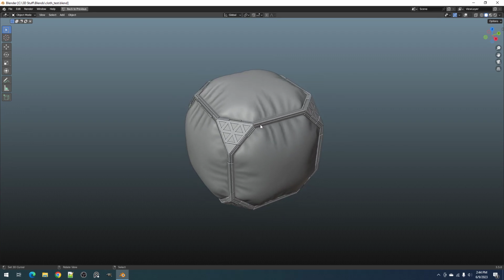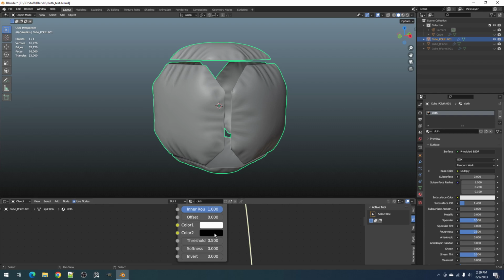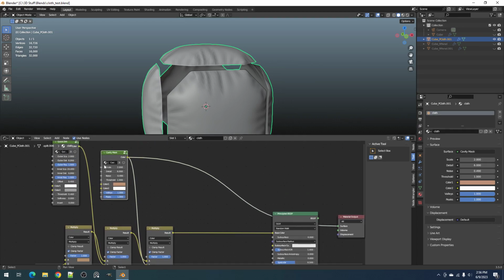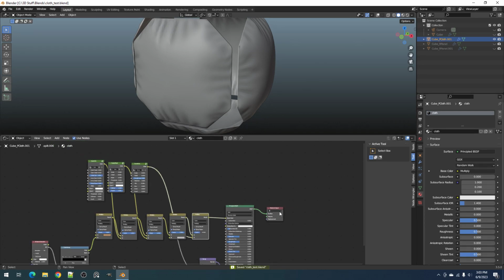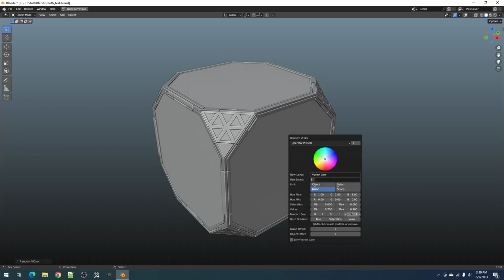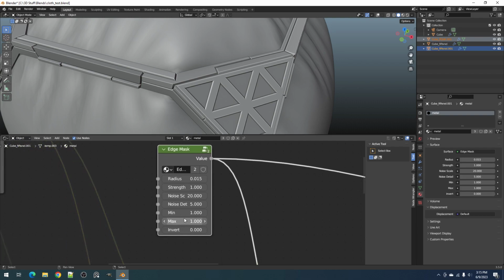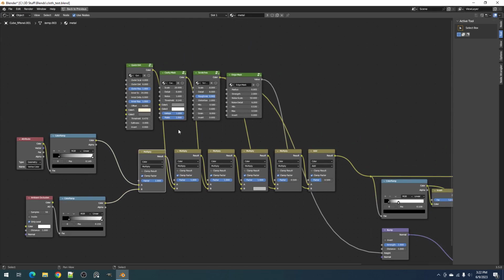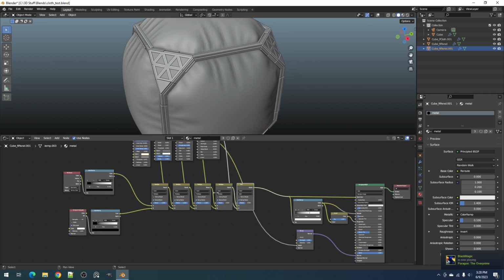Grunge Shaders: First Time Users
In this video, I'm going to show you how to the Grunge Shader group node set in Blender.